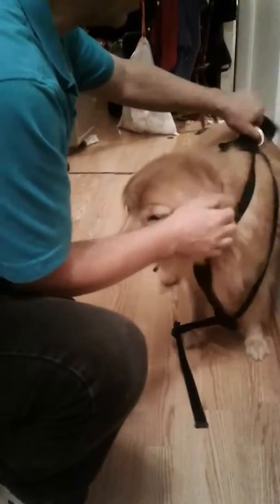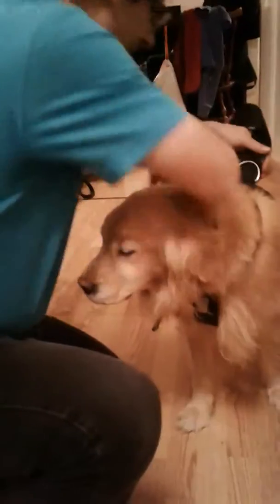Collar and harness